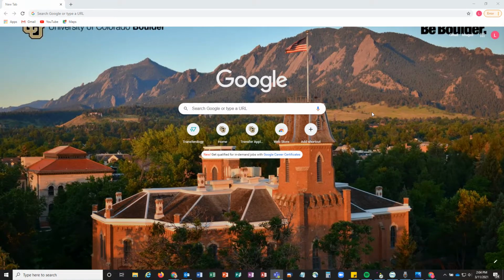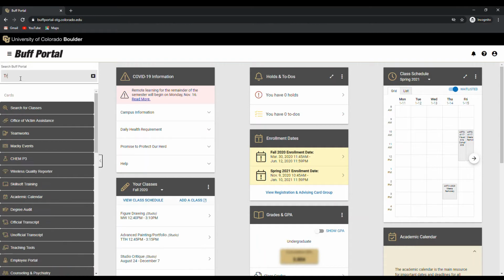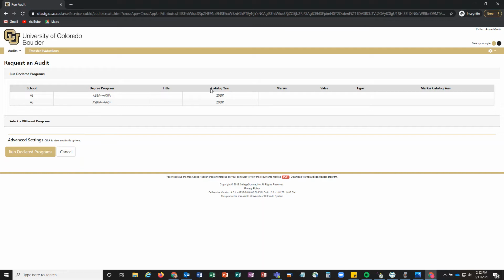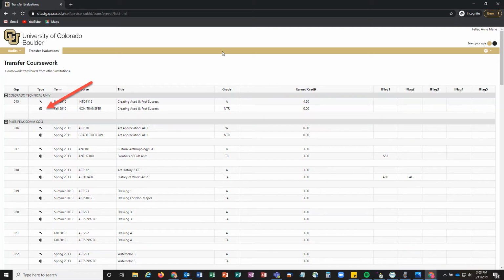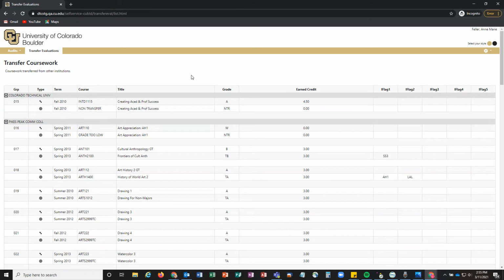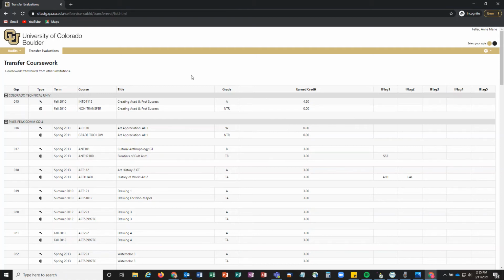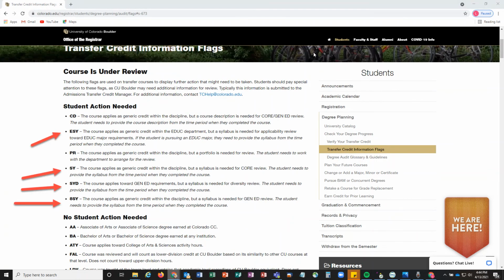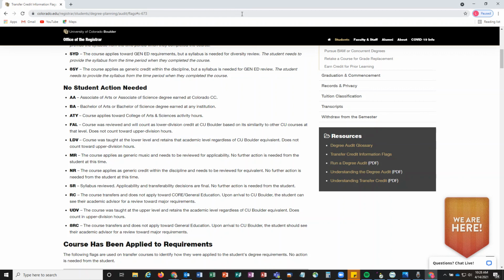How to Read Your Transfer Credit Evaluation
Learn more about the transfer credit evaluation process and how to read your evaluation.